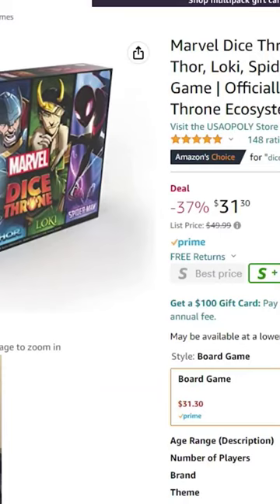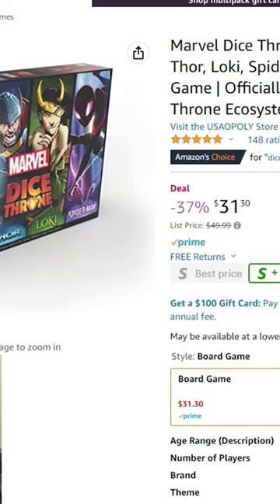SNAG THIS FOR ONLY $31 on Amazon Marvel Dice Throne!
In this quick video, we're excited to share with you a fantastic deal we found on the Marvel Dice Throne board game! Currently on sale for just $31, this game is an epic showdown between your favorite Marvel superheroes and villains, where you'll use custom dice to battle it out for ultimate supremacy. Whether you're a die-hard Marvel fan or just looking for a fun new game to play with friends and family, this is one deal you won't want to miss out on. So, grab your cape and get ready for some super-powered fun!